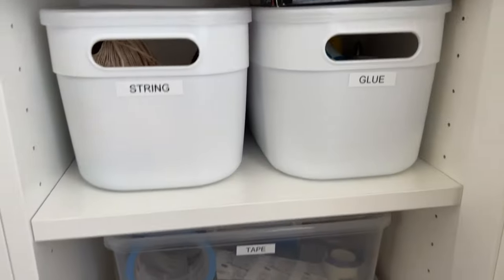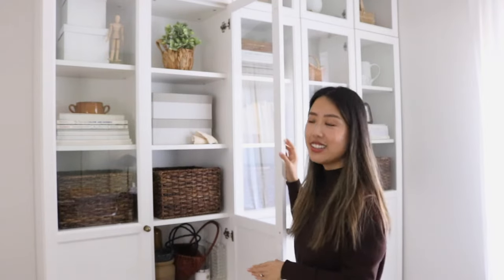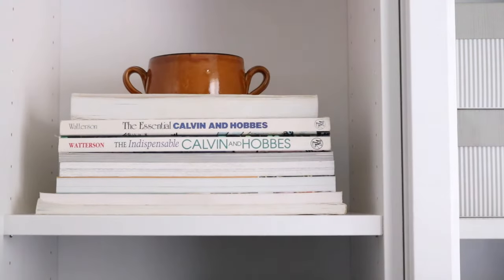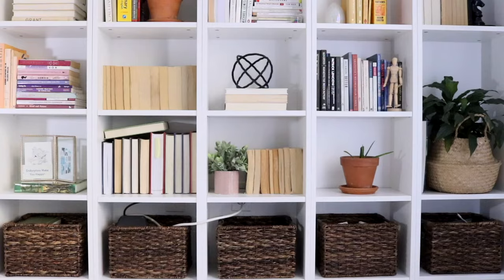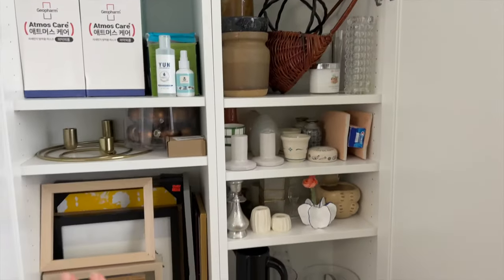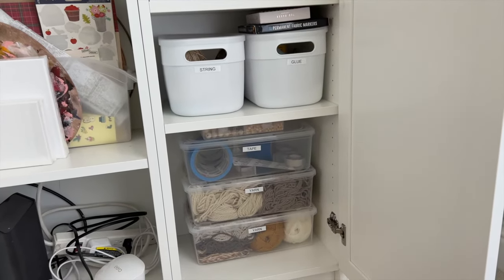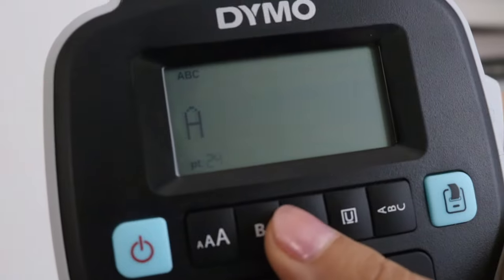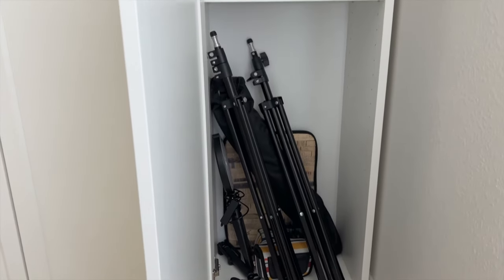IKEA BILLY Bookcase UPGRADE | Craft Supply Organization Ideas!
Here's a tour of our upgraded IKEA Billy Bookcase that's in our home office 🥰 In this video, you'll learn how we created additional storage space by adding in the Oxberg panel/glass doors, get some bookshelf decorating ideas, and also get craft/office supply organization ideas. Hope you enjoy!

◆  Books shown:
The Interior Design Handbook
In the Company of Women
Design the Home you Love
Made for Living
◆ Dymo label maker
◆ Label tape refill cartridges
◆  Bins similar to the Daiso ones:
regular stackable bins
more stackable bins
Compartment tray with dividers

Timeline:
0:00 - Intro & Befores
1:08 - Adding doors & knobs
1:50 - Decor!
3:48 - Office & craft supply organization
5:55 - Dymo label maker

M A K E O V E R S   I V E   D O N E  -

S H O P  M Y  H O M E  F A V S -

◆ Canon EOS Rebel T6
◆ Rode microphone compact